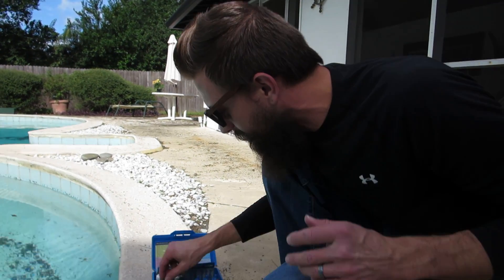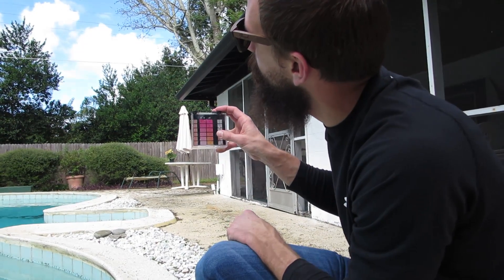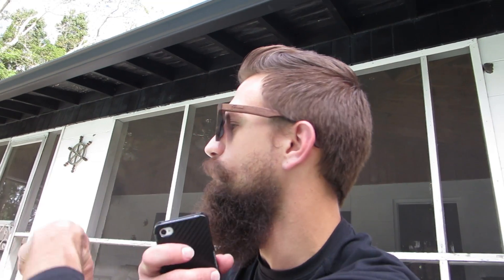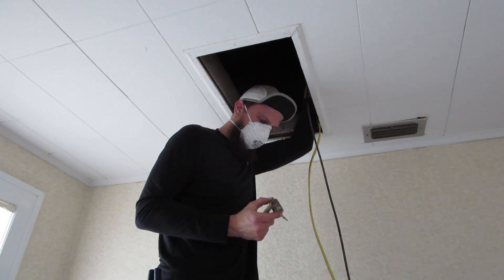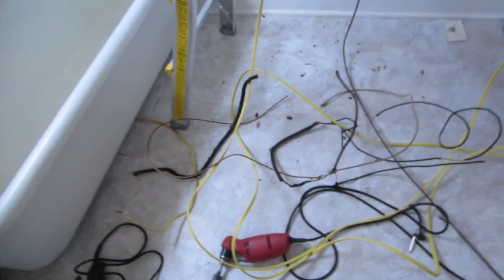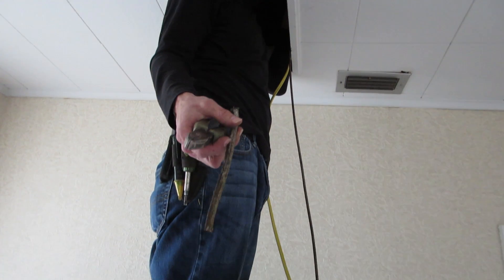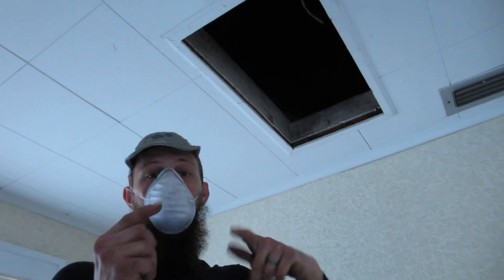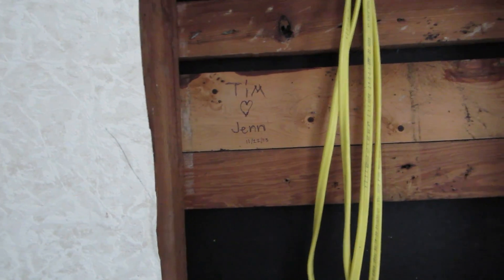Tim's Dirty Butt!!!